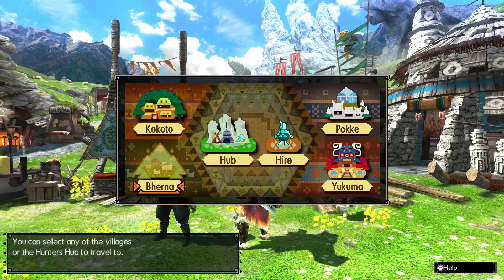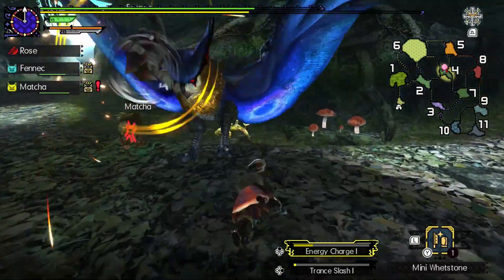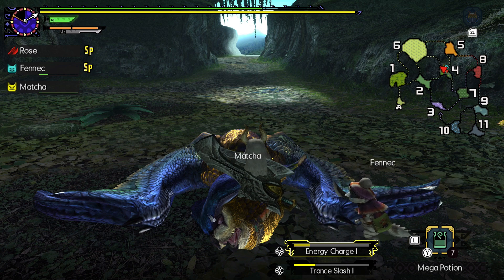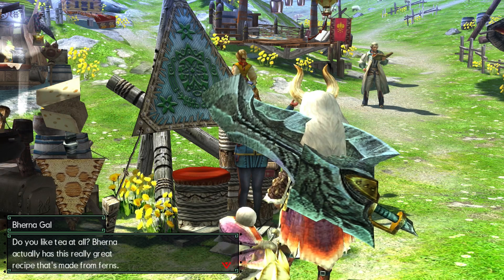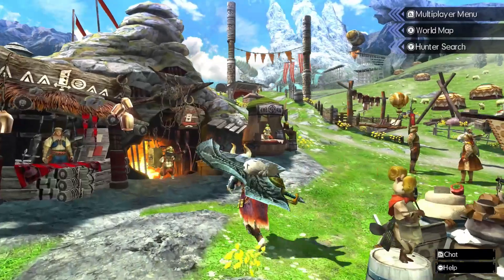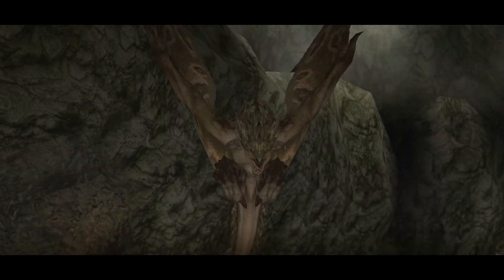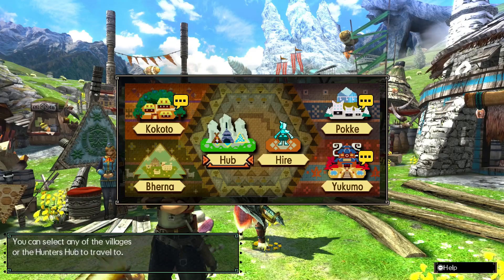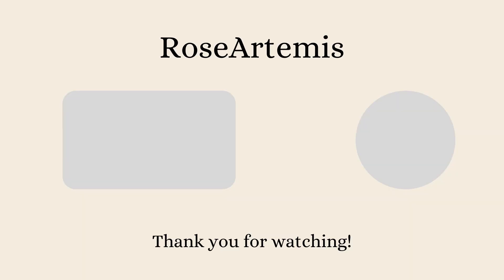More Upgrades and a Head-turning Experience (4* Quests) - Guild Switch Axe [MHGU Episode 12]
With the urgent unlocked we dive right in to fighting a Malfestio, before we make some improvements to our armour and weapon, and take on yet another familiar face of the franchise, arguably one of the most famous monsters...